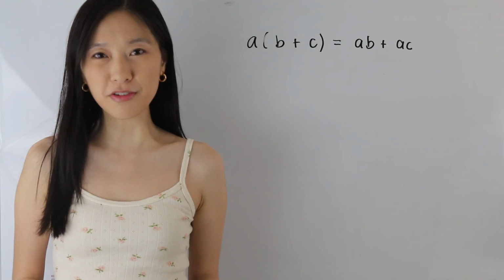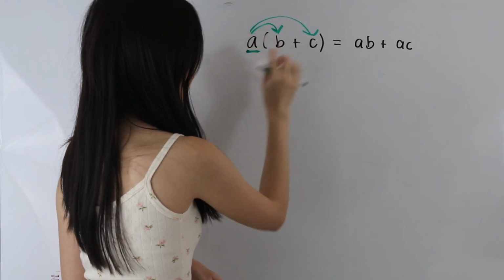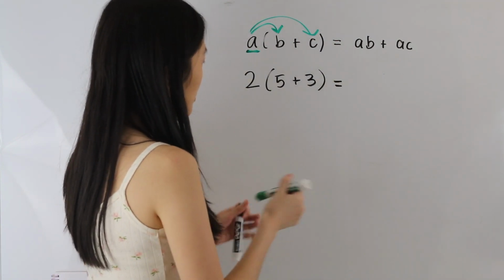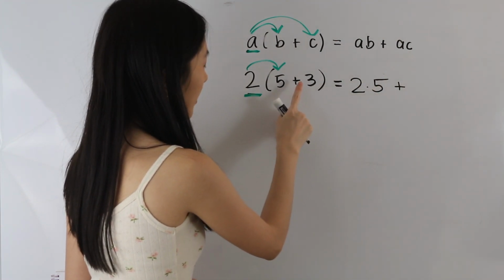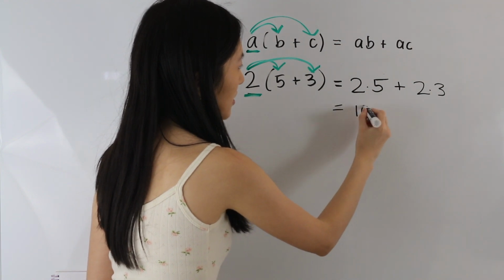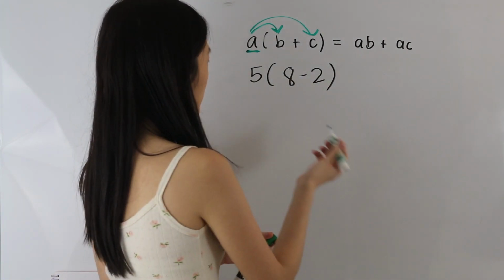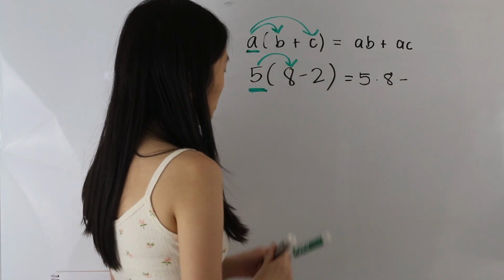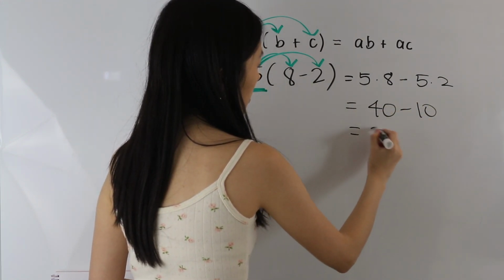The distributive property | Math with Janine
In this video tutorial, I demonstrate the distributive property of addition and subtraction.